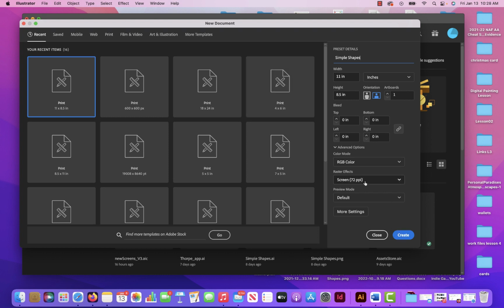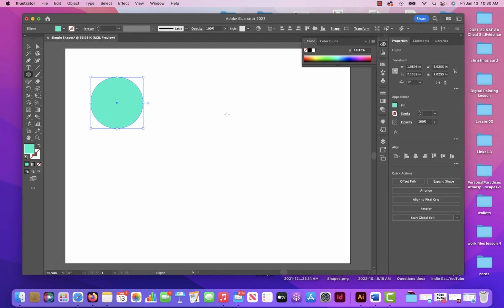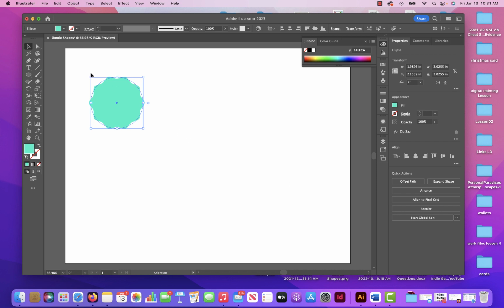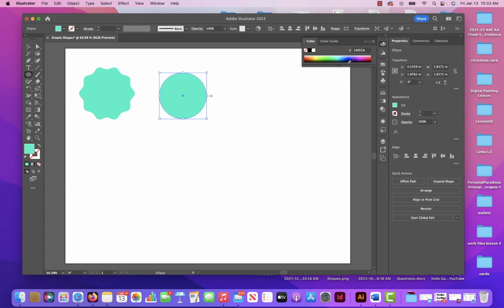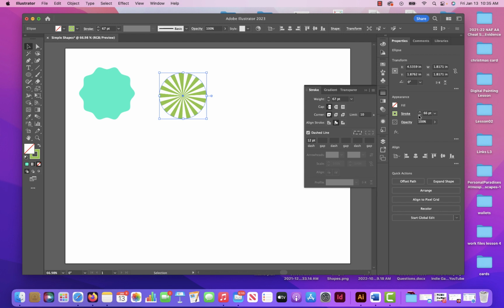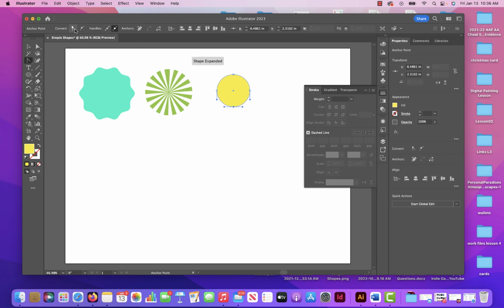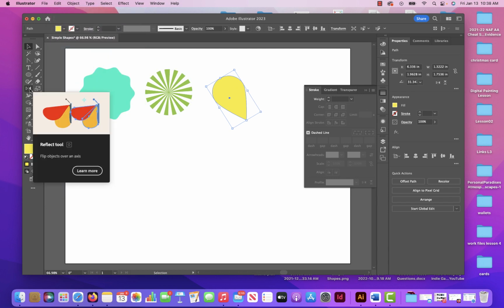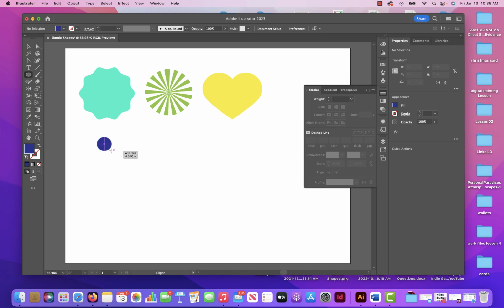SimpleShapesWorksheet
This will help you work on your simple shape worksheet.